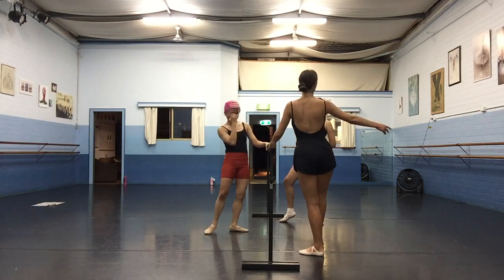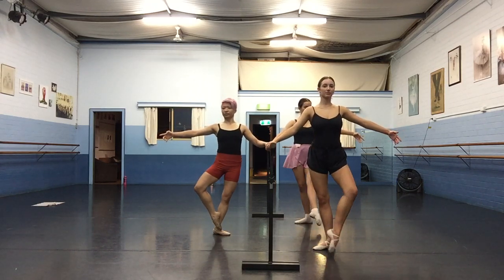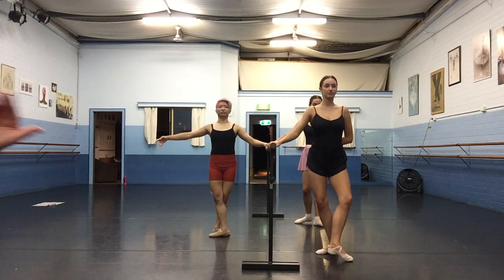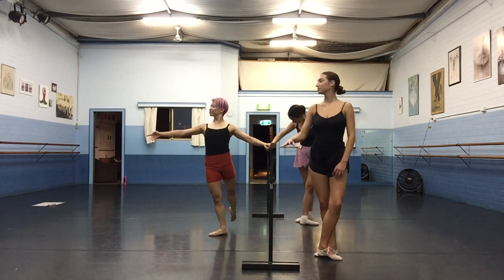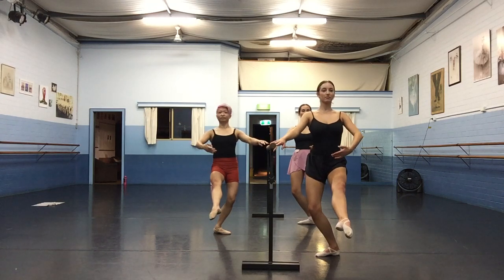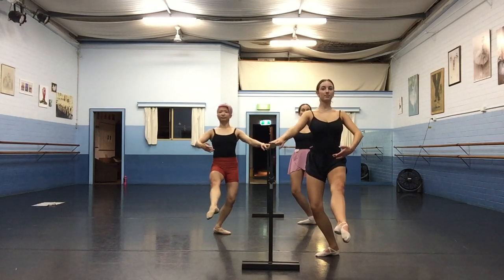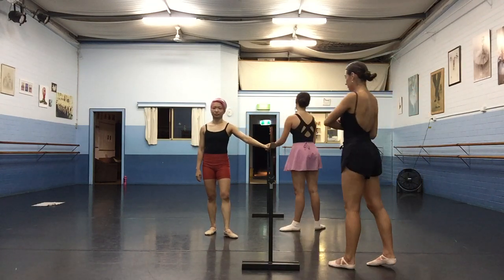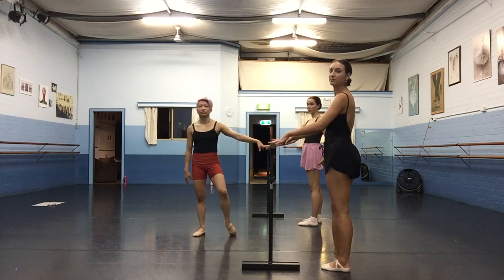RAD Adv 2 Barre- Battements glissés and battements piqués